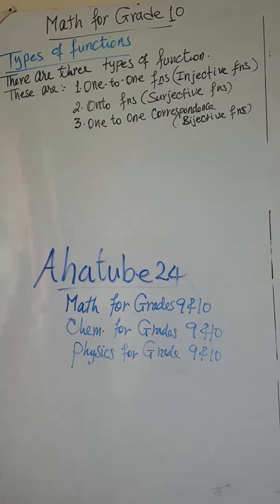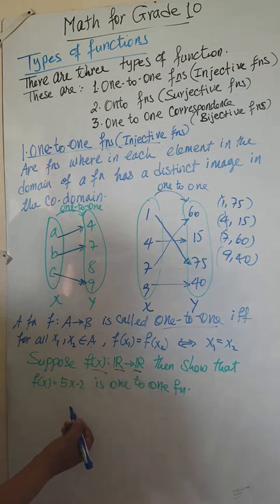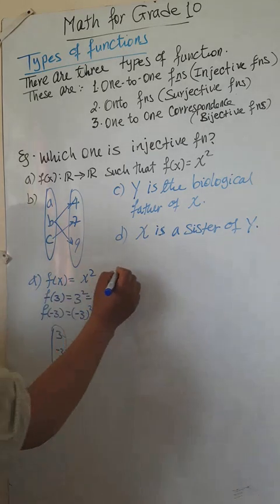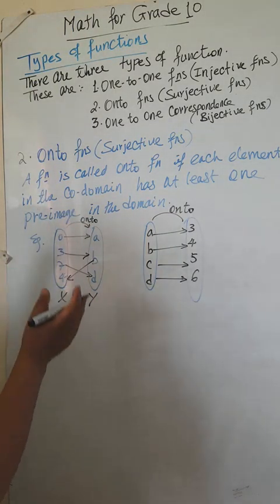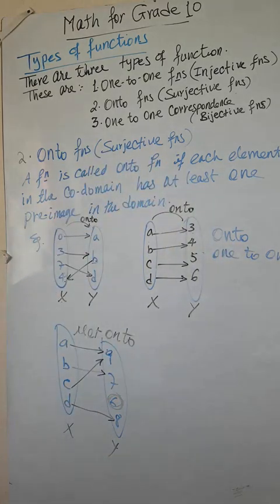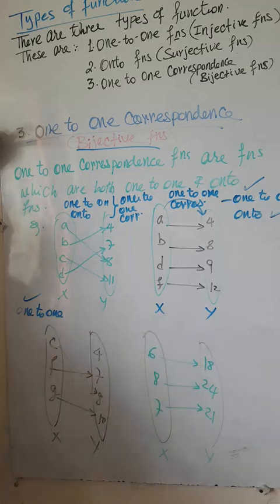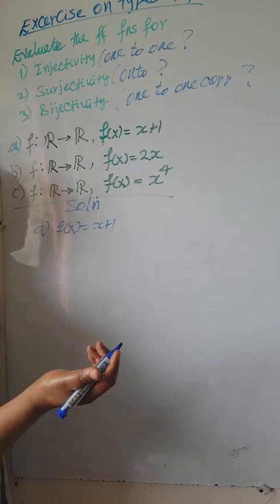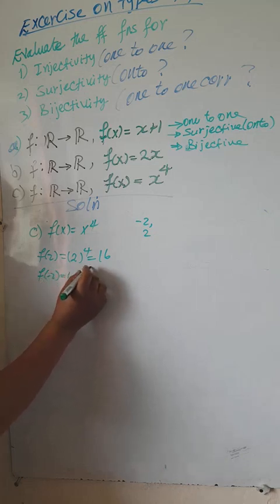Math for Grade 10 Types of Functions@Ahatube24